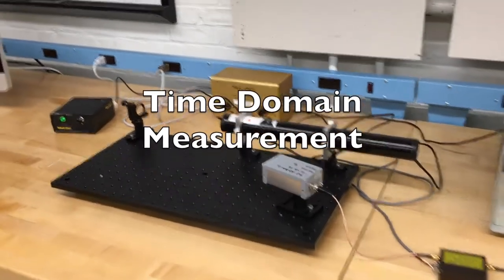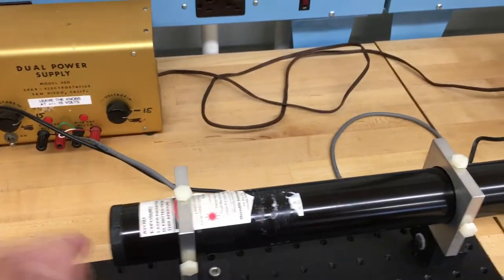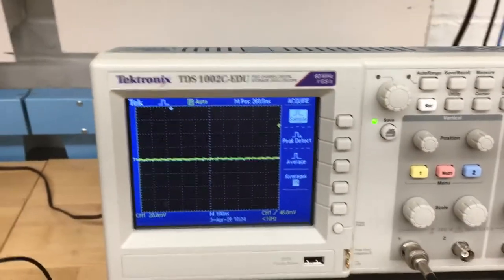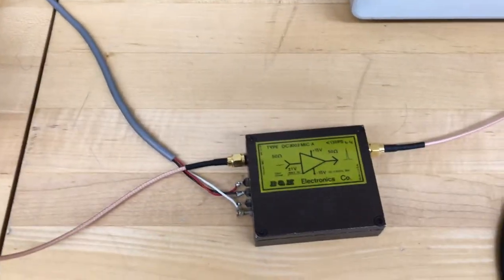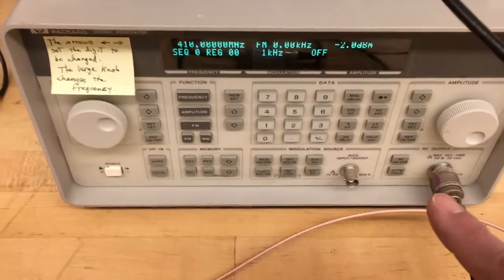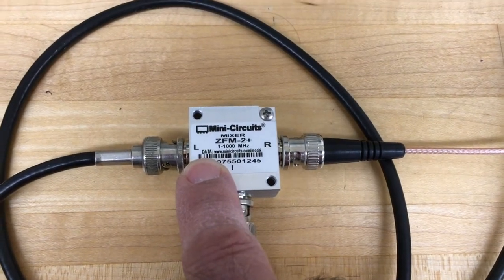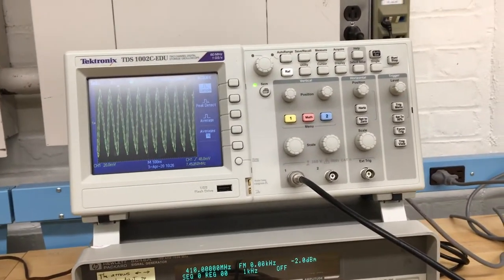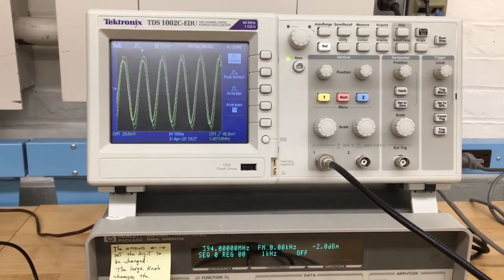Time Domain Measurement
Part 6 of the Fabry-Perot lab. We use a photodiode, amplifier, and non-linear mixer to directly detect the beat note between the different laser frequencies. By mixing the high-frequency beat signal with a similar frequency signal that we control, we can generate a difference signal that can be displayed on the oscilloscope.